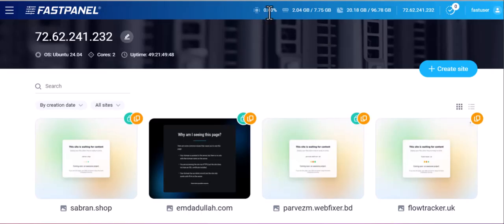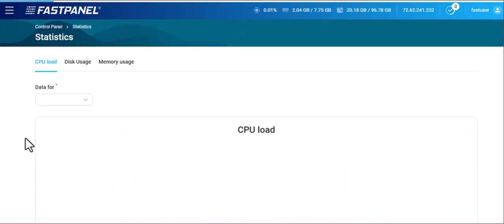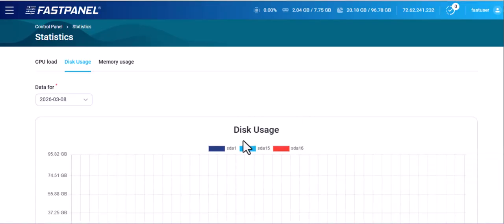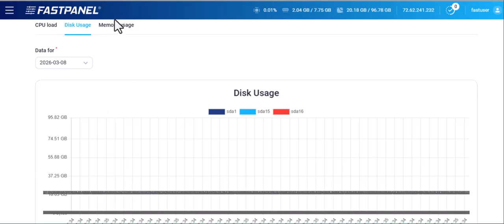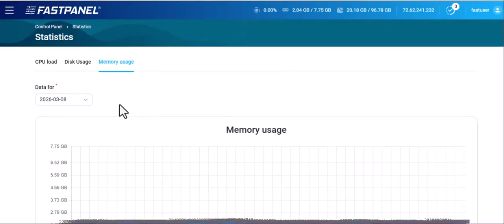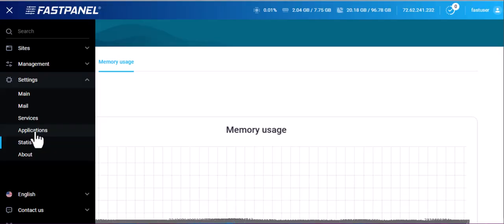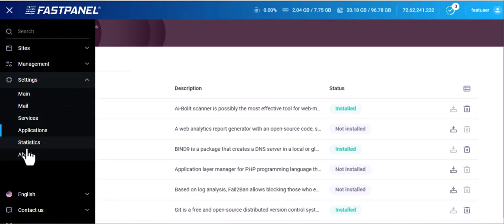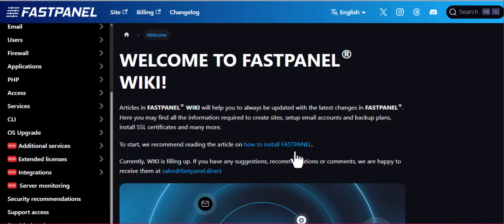Why I Use FastPanel on My VPS Server to Manage Websites FastPanel VPS Hosting Simplified!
Maintaining a high-performance website on a VPS can be complex, but FastPanel simplifies every step. In this tutorial, I share why FastPanel is my go-to control panel for VPS website management. Engineered for speed and low resource usage, FastPanel features an intuitive interface that replaces tedious command-line setups. You can deploy Nginx or Apache, install SSL certificates with one click, monitor server health in real time, and schedule automatic backups effortlessly. Its minimal footprint ensures maximum CPU and RAM availability for your applications, delivering faster load times and a seamless user experience.

In this walkthrough, I demonstrate the complete installation process on both Ubuntu and CentOS VPS servers, explain how to configure multiple PHP versions, set up secure MariaDB databases, and integrate cloud storage for scalable media hosting. You’ll learn to use FastPanel’s powerful file manager and SFTP gateway for secure file transfers, customize firewall rules, and automate cron jobs. Discover one-click application installers for WordPress, Laravel, and other platforms, plus automatic SSL renewal, performance tuning options, and a modular plugin ecosystem that extends functionality. By the end, you’ll confidently manage domains, DNS records, email accounts, and system logs all from a single, user-friendly dashboard.

Key Points:
- Lightning-fast server setup with minimal RAM usage
- Intuitive dashboard for managing domains, DNS, and SSL
- Automated daily backups and one-click restores
- Real-time monitoring of CPU, memory, and disk usage
- Simplified database management (MySQL/MariaDB)
- Secure file transfers with integrated SFTP
- One-click installs for popular CMS and frameworks
- Advanced firewall and IP blocking configuration

If you found these tips valuable, don’t forget to like this video, subscribe to my channel for more web hosting and VPS tutorials, and hit the 🔔 bell icon to stay updated on the latest server management hacks. Leave a comment below sharing your experience with FastPanel or questions you have, and be sure to share this video with your developer friends to help them streamline their website hosting workflow!